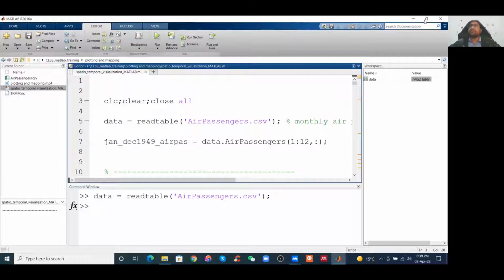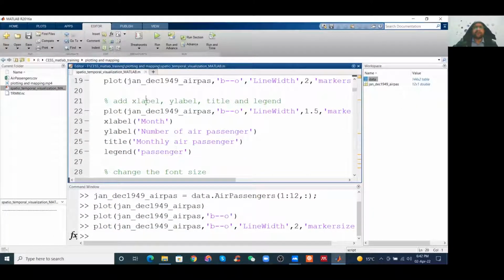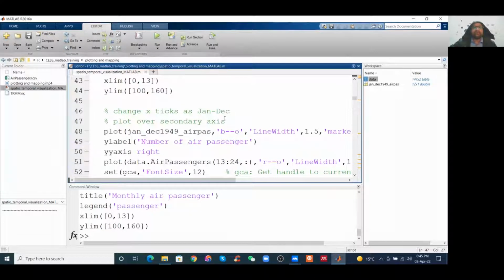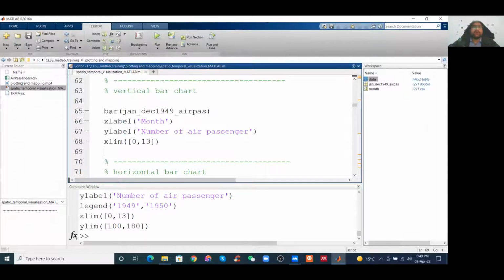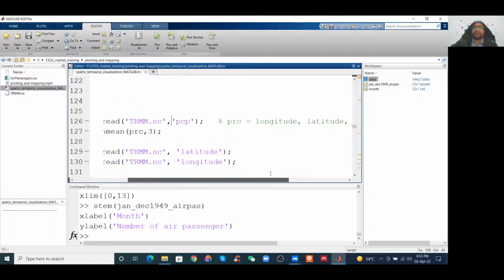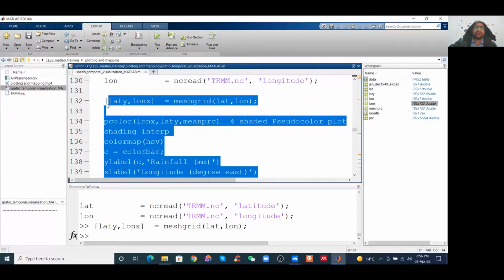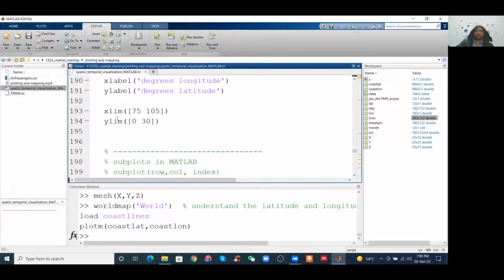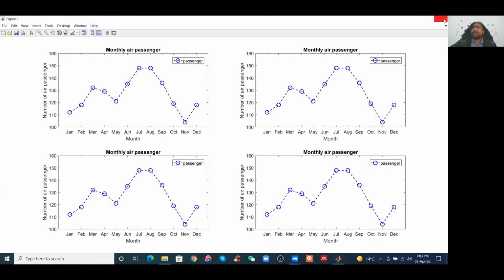time series and spatial plotting in MATLAB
Spatial temporal plots are an important tool for data analysis, and this video will give you the skills you need to create them in MATLAB. After watching this video, you'll be able to create spatial temporal plots in no time!